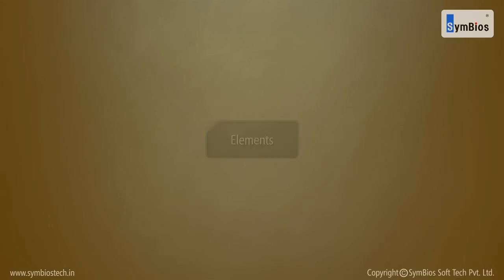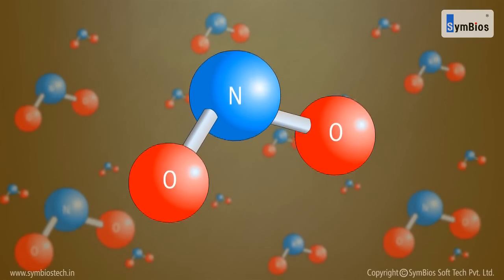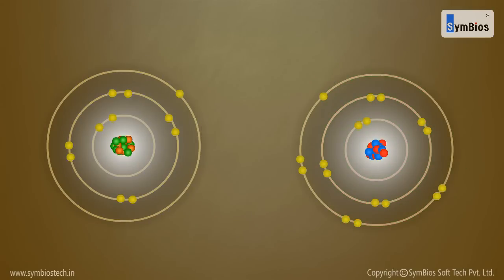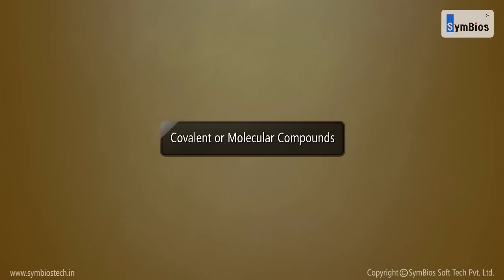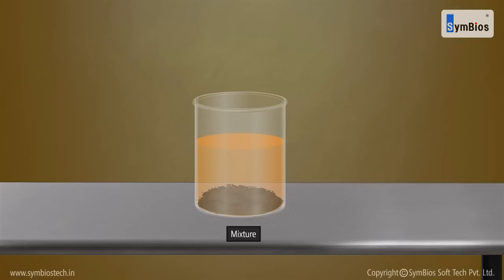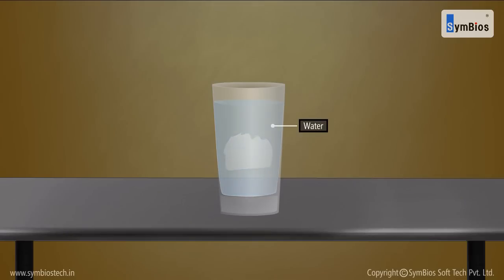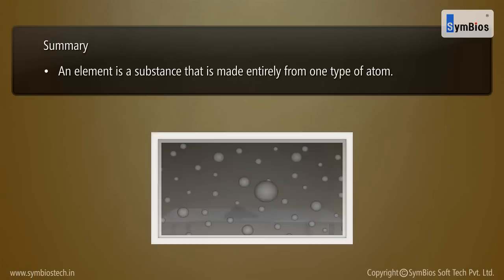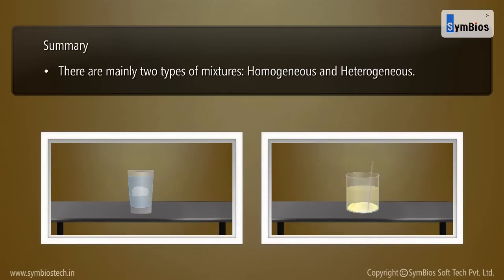Elements, Compounds and Mixtures